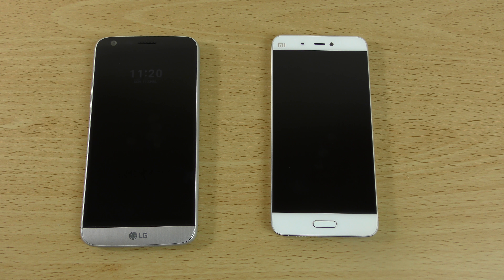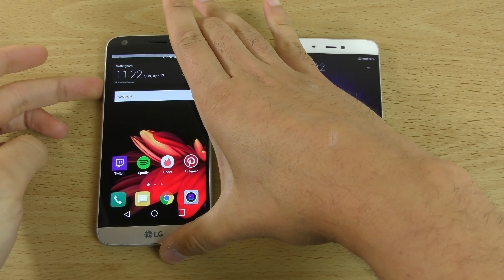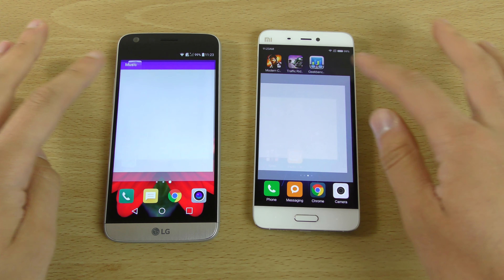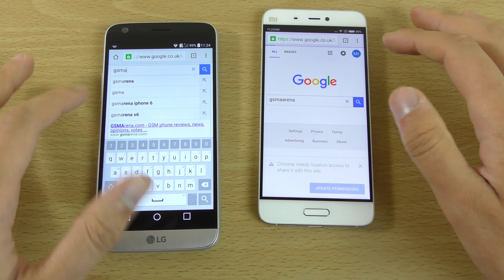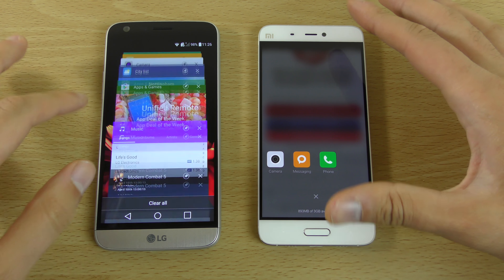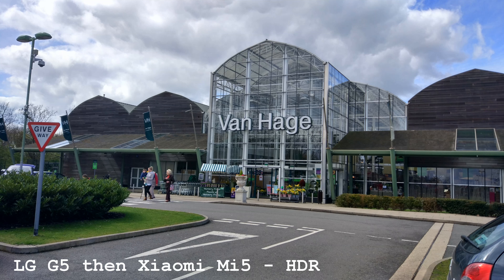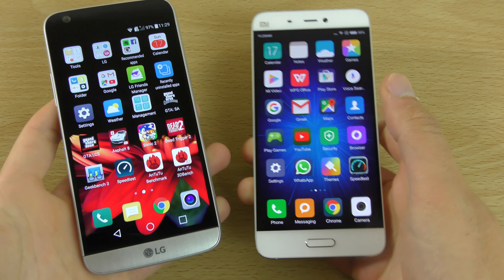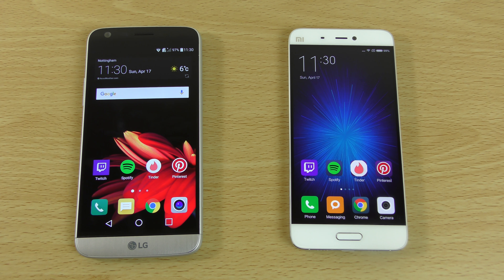LG G5 vs Xiaomi Mi5 - Speed, Battery & Camera Test!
All encompassing test of Speed, Battery and Camera performance of LG G5 and Xiaomi Mi5 64GB
LG G5 Silver best price is on Amazon - US